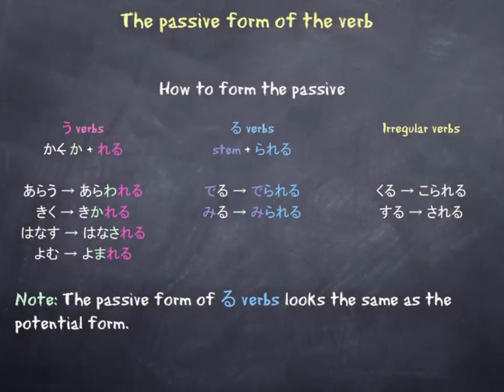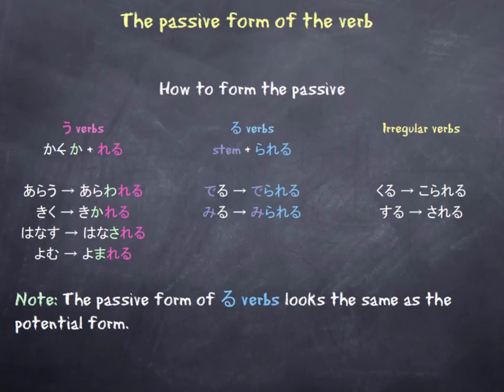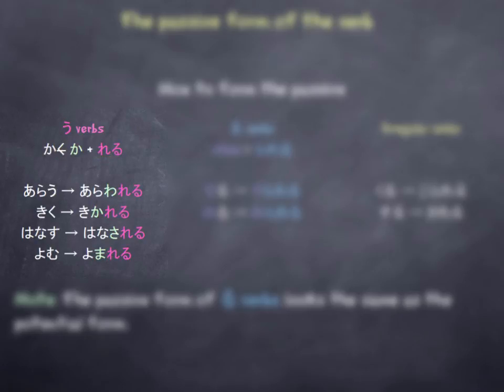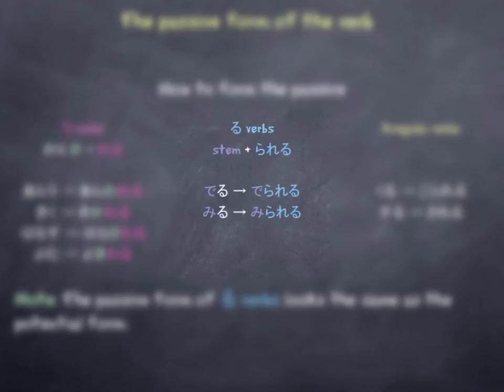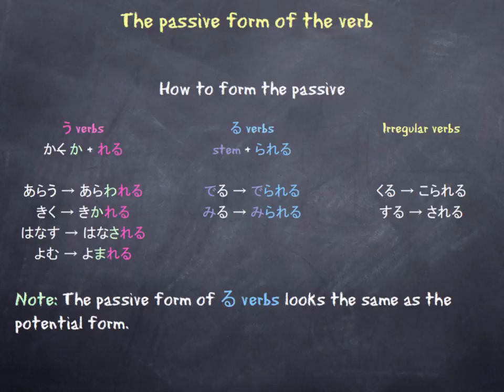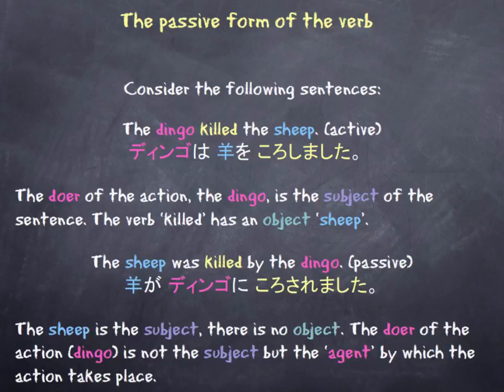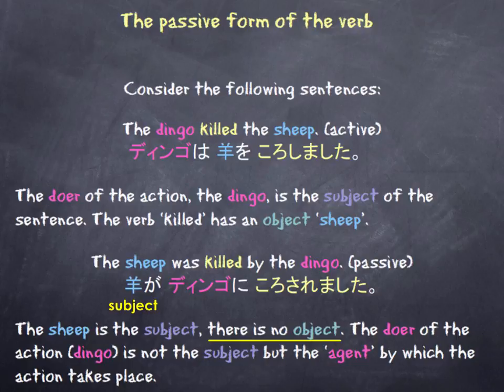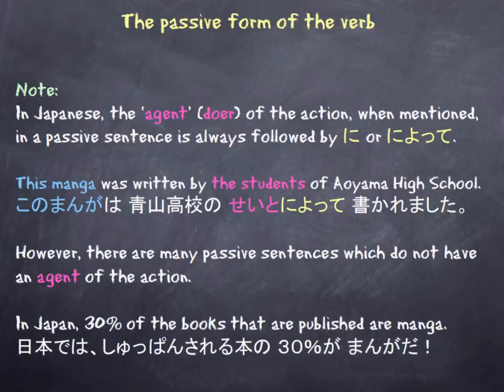Mirai Course Book 6 GRAMMAR POINT - Passive Verb Form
This tutorial explains how to make the passive form of the verb.